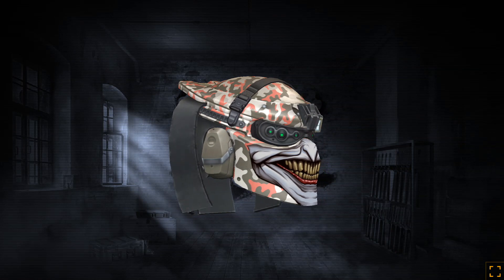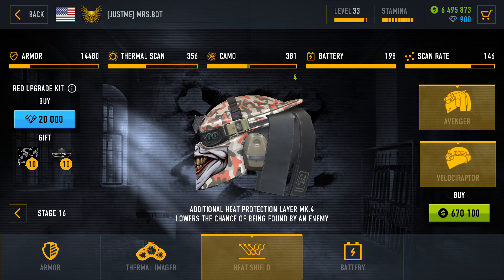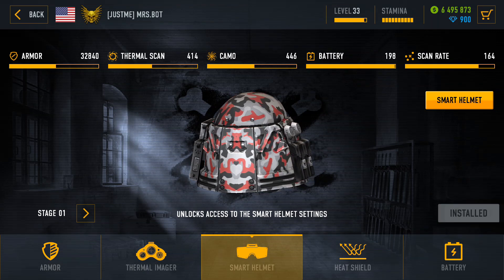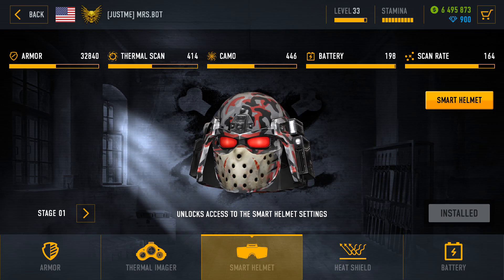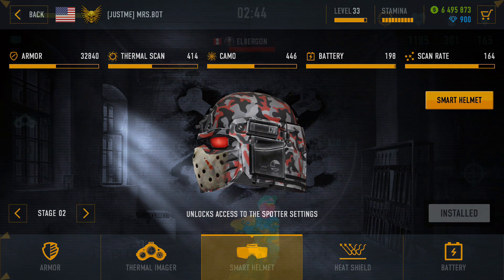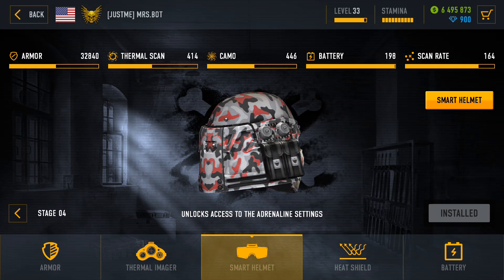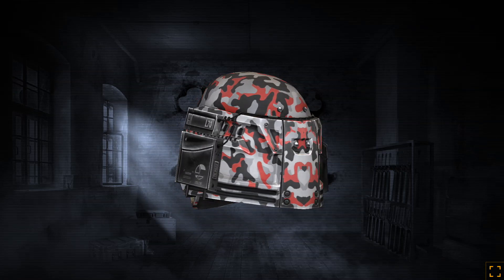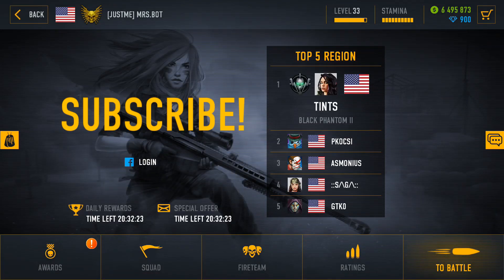Sniper Arena Tutorial 12: The best helmets in the game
Everything you need to know about the best helmets in the game, the Red upgrade kits and the Smart helmet module.